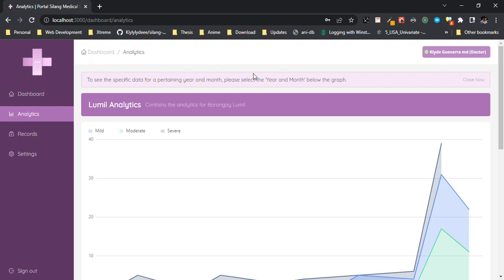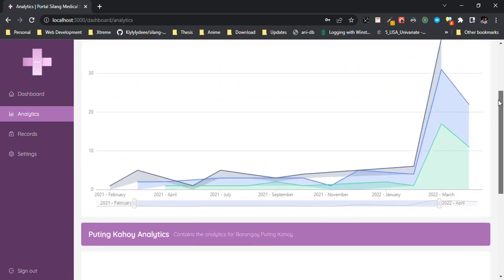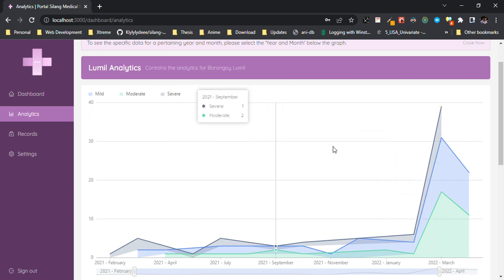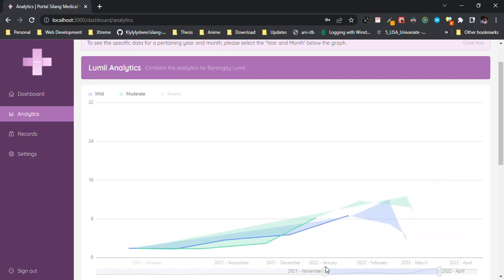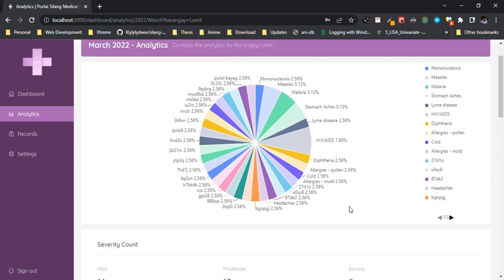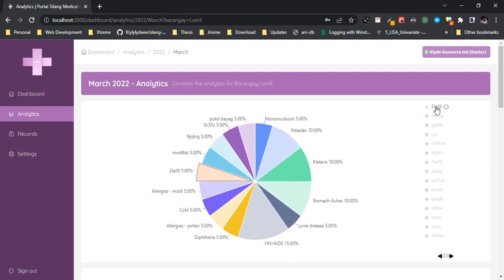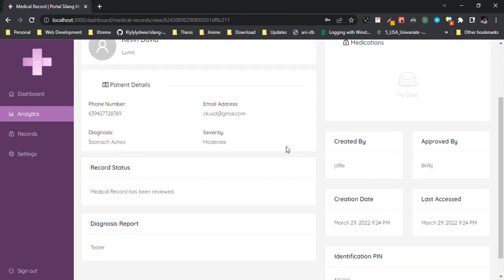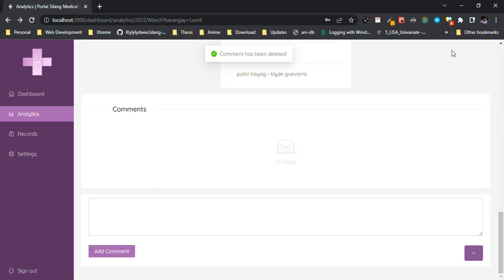Silang Medical Services User Guide - Analytics